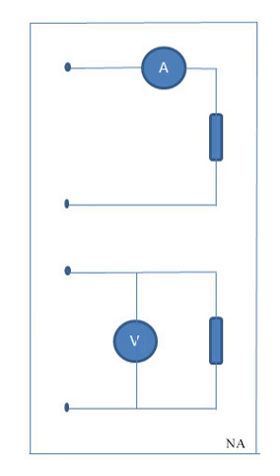Class of accuracy in electrical measurements | Wikipedia audio article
00:00:09 1 Class of accuracy
00:00:37 2 Measurement
00:01:36 3 Example

- Socrates

SUMMARY
In electrical engineering class of accuracy is a figure which represents the error tolerance of a measuring device.